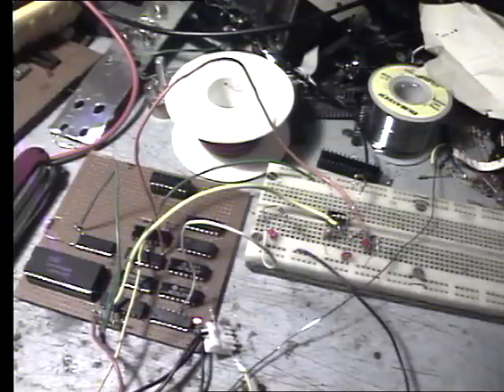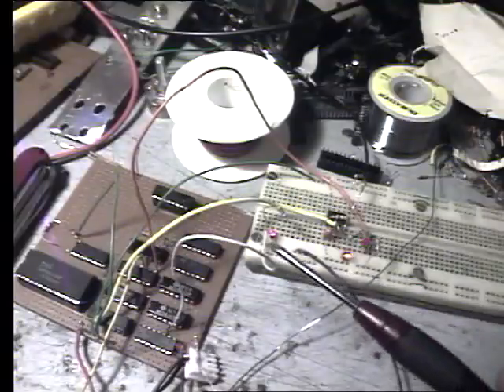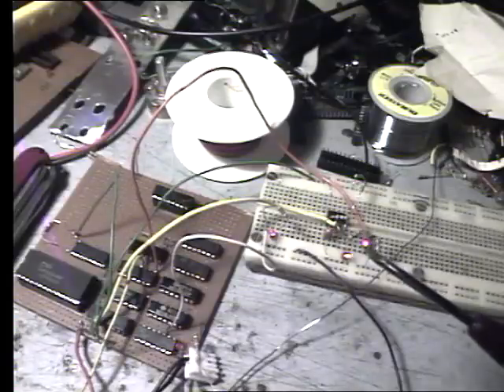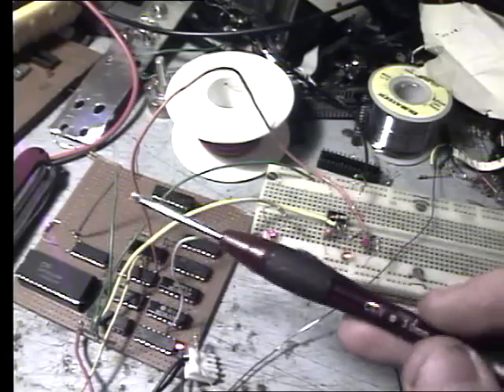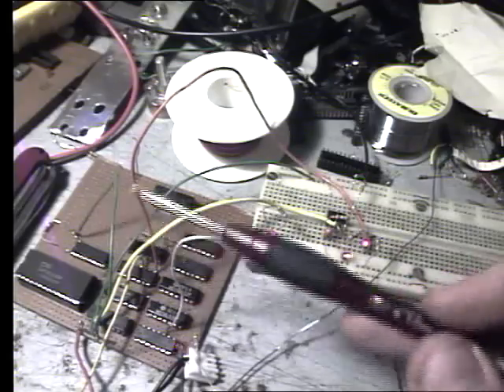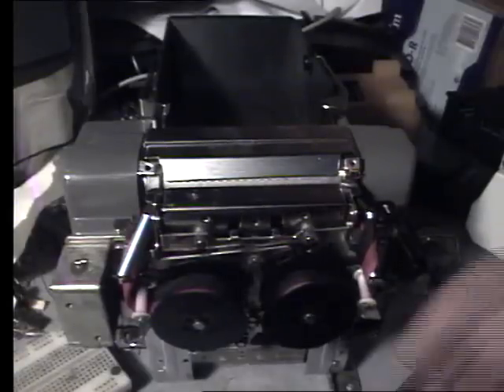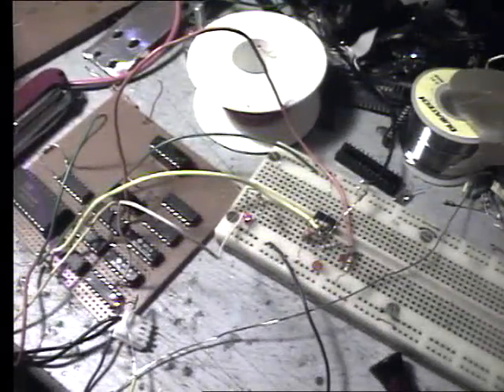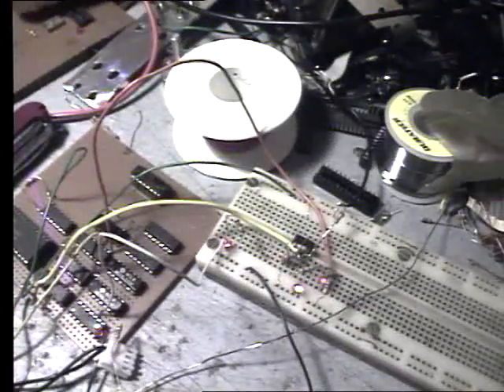MC14500 Clone in Discrete Logic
This is a shot of my MC14500 clone. Here's the program listing that is running, for your convenience.

LD 0
STOC 1
LD 1
STOC 0
JMP 0

A circuit diagram (that may be updated in the future) is available